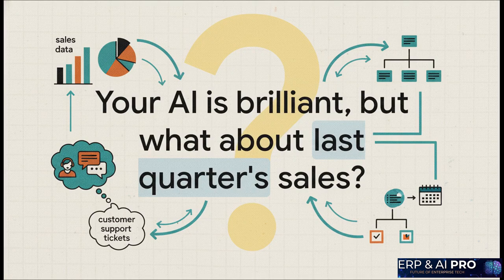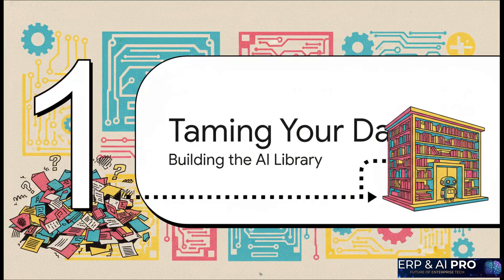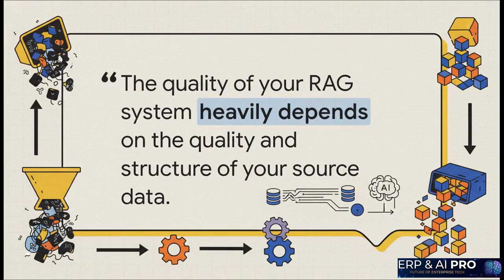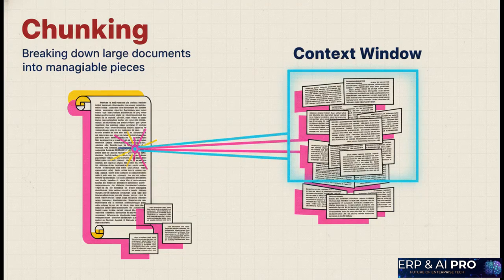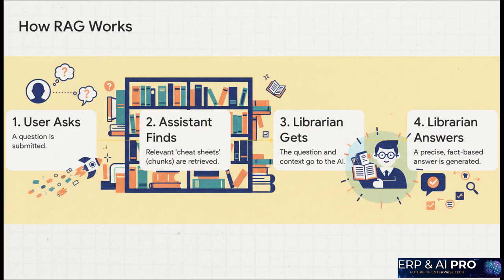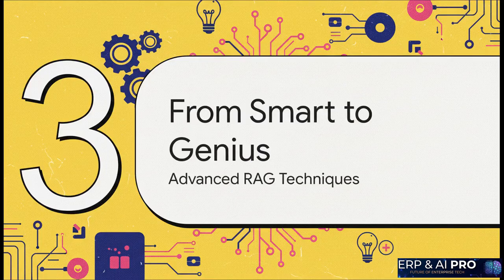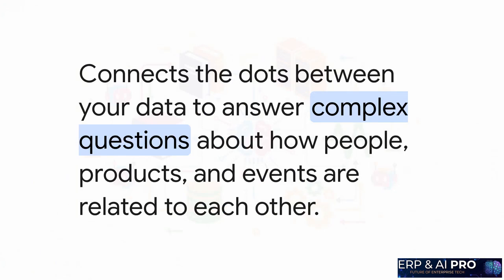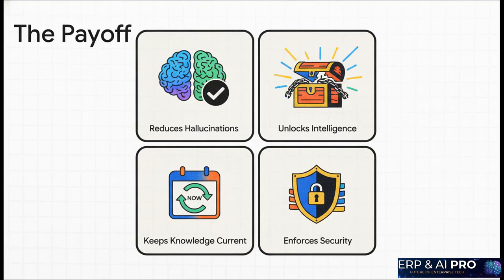Connecting AI and Your Data | ERP & AI Pro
80-90% of business data is unstructured and messy. This video walks through the complete data ingestion pipeline: cleaning, chunking with smart cutting, metadata enrichment, embedding into vector databases, and retrieval-augmented generation. Learn the Garbage In Garbage Out rule, the limited stomach problem, and how to turn raw PDFs, emails, and Slack chats into AI-ready answers.

0:00 Introduction: From messy data to masterpiece AI
0:30 The Raw Materials: PDFs, emails, Slack, spreadsheets
1:00 The Great Cleanup: data cleaning and standardization
2:00 Shaping the Pieces: partitioning and chunking
3:00 The Master Labeling: enrichment and metadata
3:30 The Library Shelves: embedding and vector database indexing
4:30 The Final Result: retrieval and generation
5:30 The Context Problem: 80-90% of data is unstructured
6:30 Key Takeaways

On ERP & AI Pro we cover ERP systems, AI automation, software development, and business process optimization.